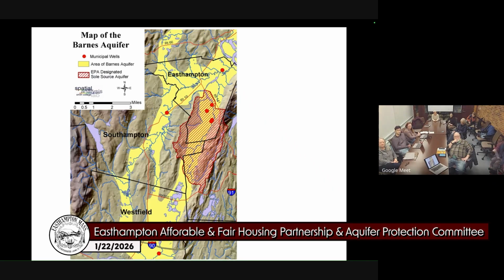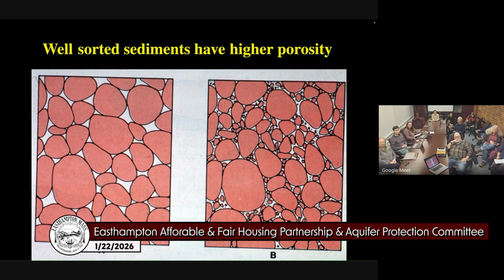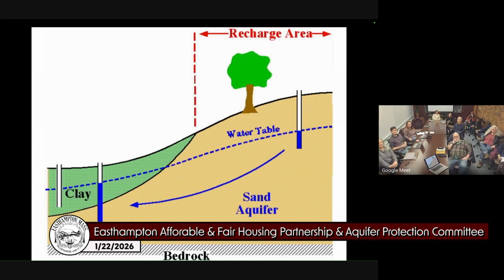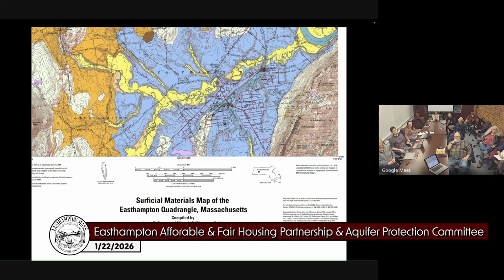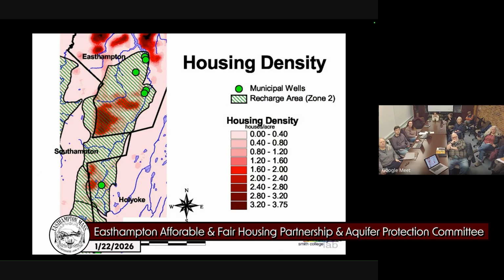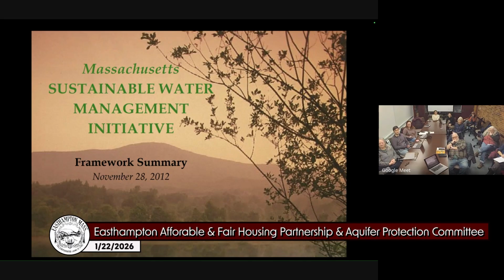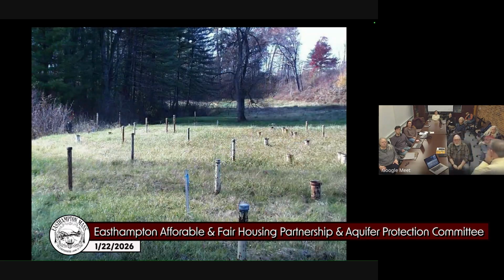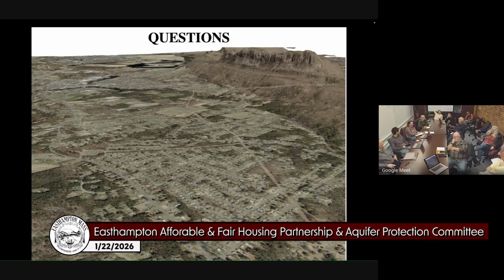Easthampton Affordable & Fair Housing Partnership & Aquifer Protection Committee 1/22/26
Easthampton, MA Affordable & Fair Housing Partnership & Aquifer Protection Committee was held on 1/22/26 at the Easthampton City Hall.